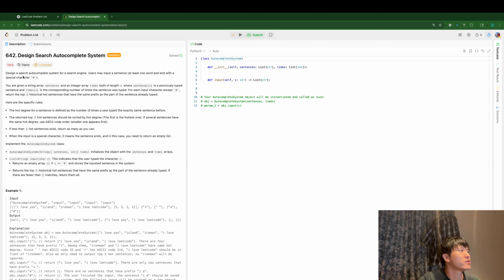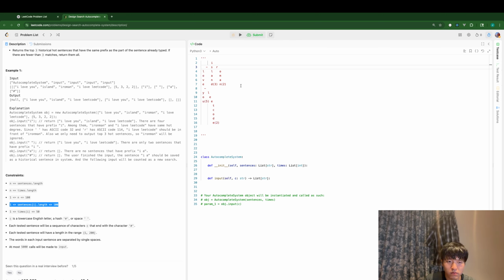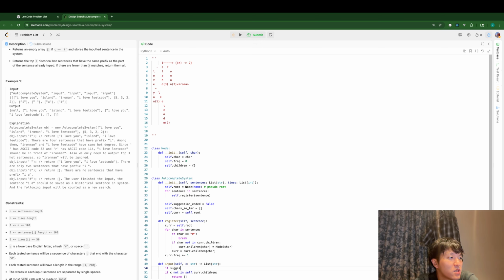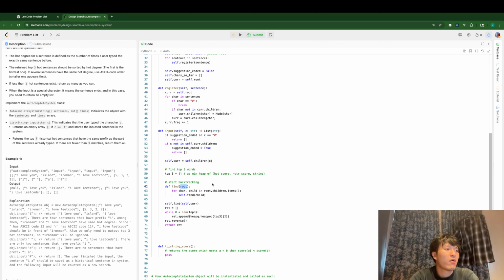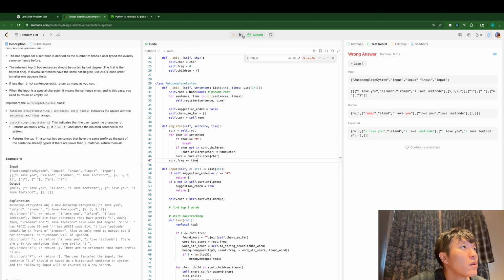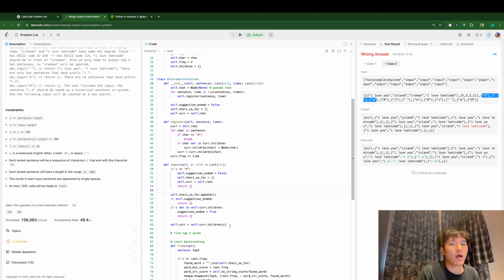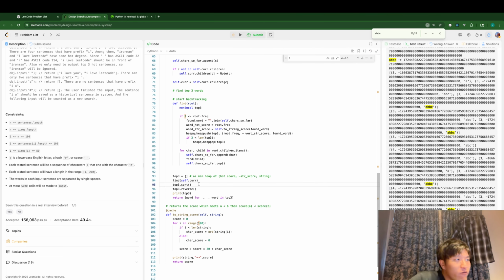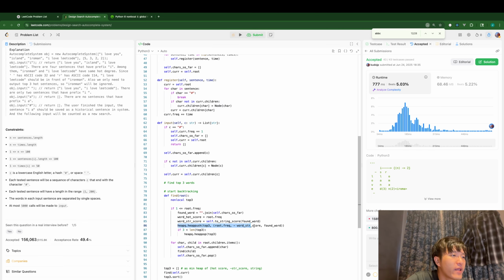Design Search Autocomplete System (LeetCode)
# Enhancement

- To reverse the comparison result of two strings for min heap, define HeapNode class, which has __lt__ method.
- In the editorial solution, each node holds hashmap {hot score: sentence[]}. TODO: Try to implement with this.